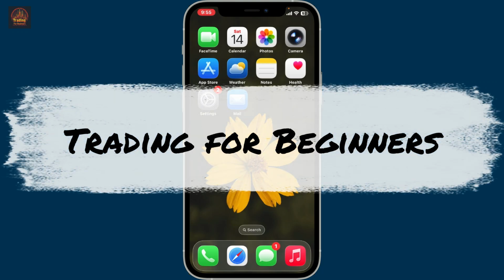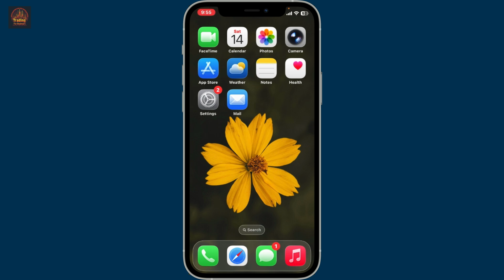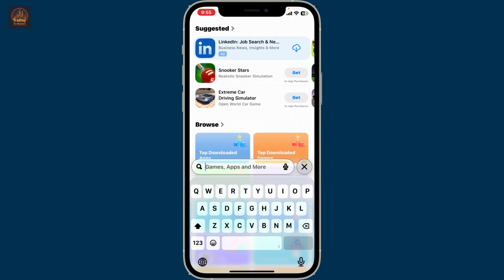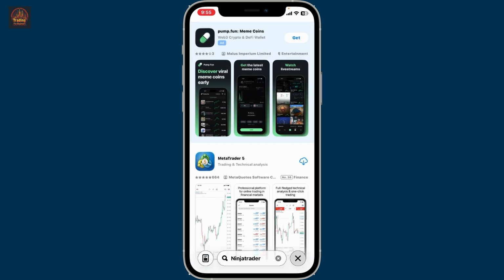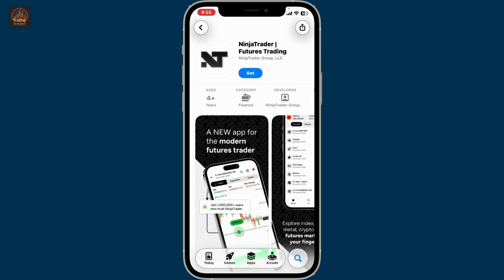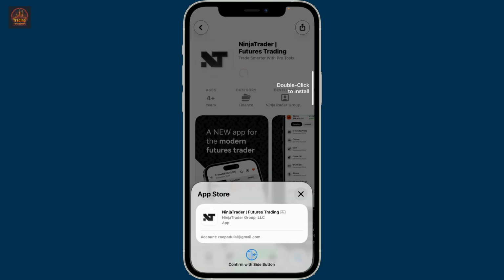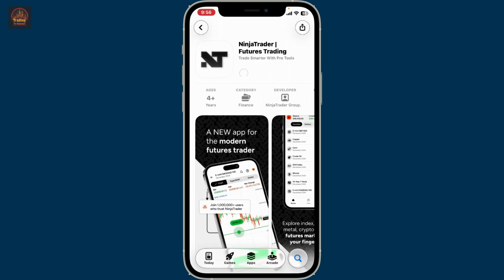How to Download and Install NinjaTrader on Mobile (2026 Guide)?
Are you looking to download and install the **NinjaTrader app on your smartphone? In this beginner-friendly tutorial, I’ll guide you step by step on how to get it installed safely and correctly on your device.
Whether you’re new to trading platforms or just want to access your account on mobile, this video will help you understand the process in a simple and easy way. We’ll cover how to find the official app, download it properly, and complete the installation without confusion.